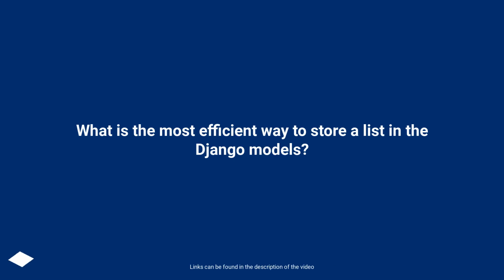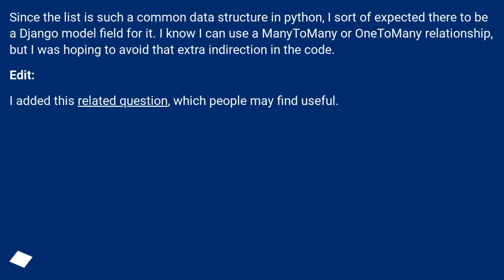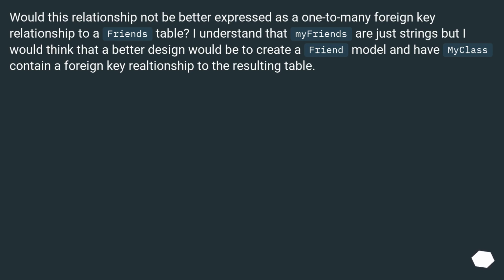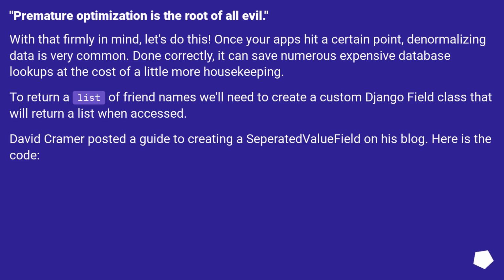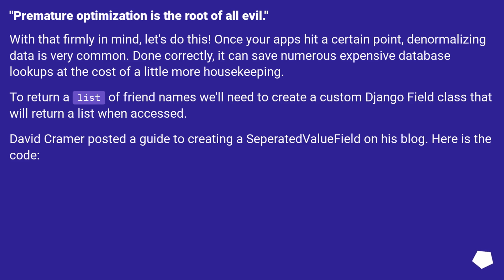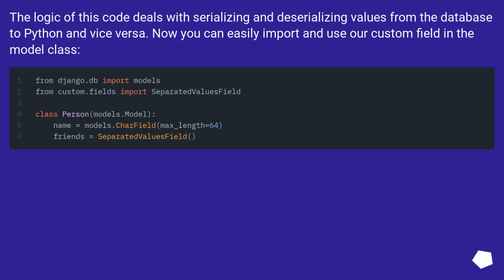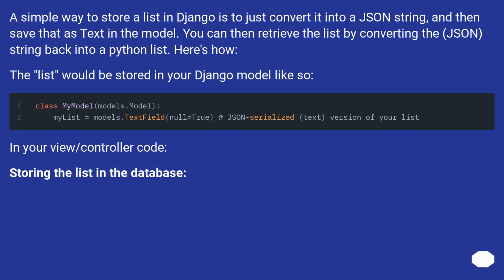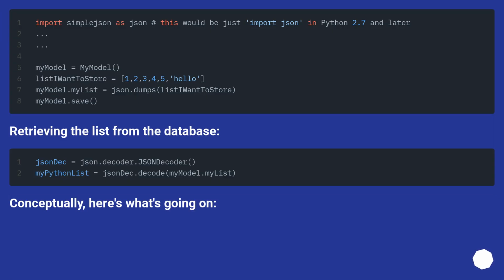What is the most efficient way to store a list in the Django models?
Chapters
00:00 Question
01:05 Accepted answer (Score 99)
01:31 Answer 2 (Score 149)
03:01 Answer 3 (Score 65)
04:13 Answer 4 (Score 43)
05:09 Thank you